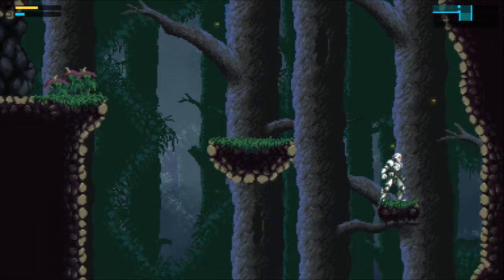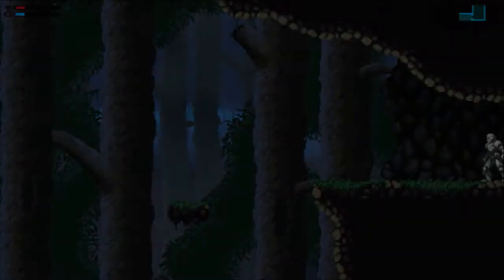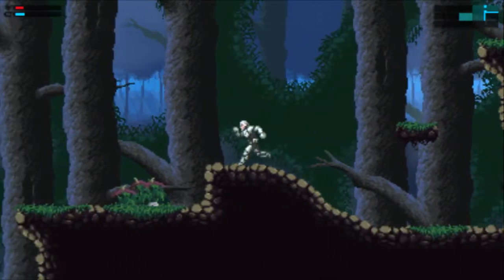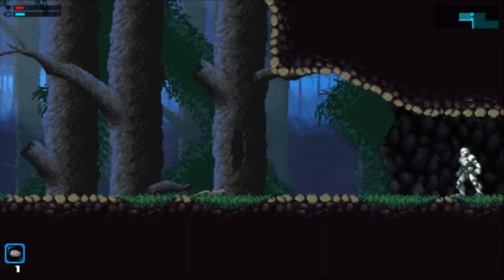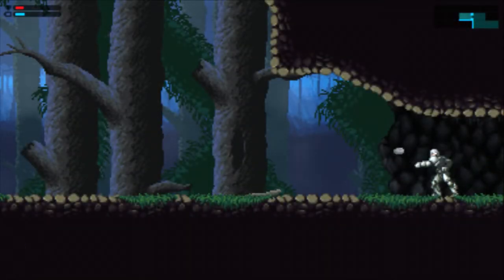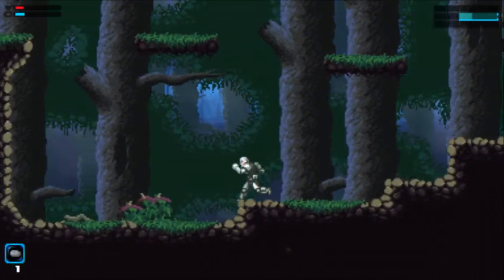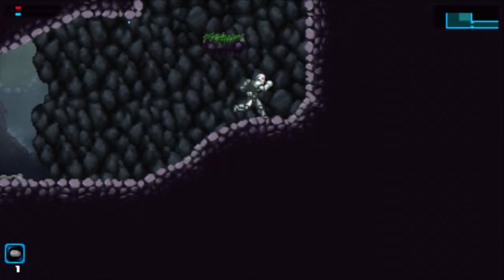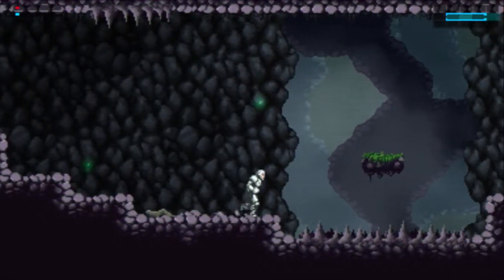Exile's End on Time Doctor Live [HD Gameplay Video]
Join TimeDoctor as he plays Exile's End, which isn't a metroidvania.

for more game coverage!